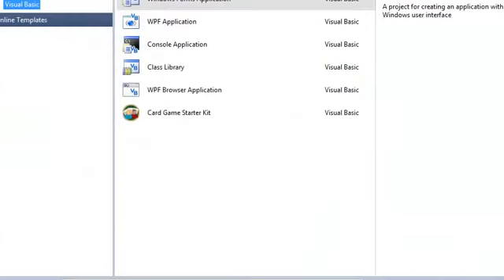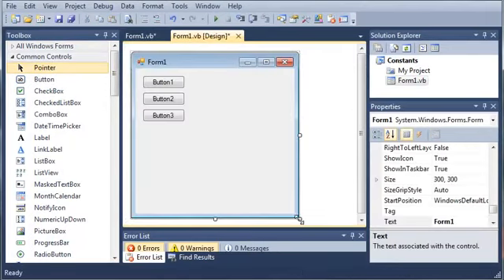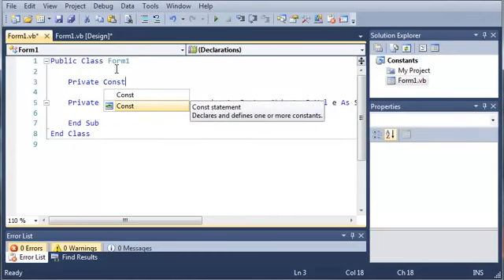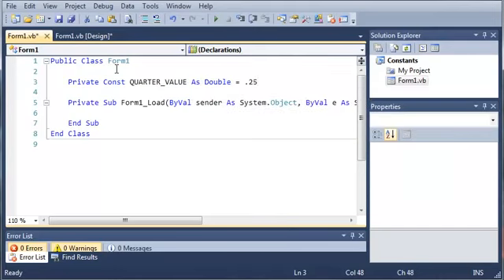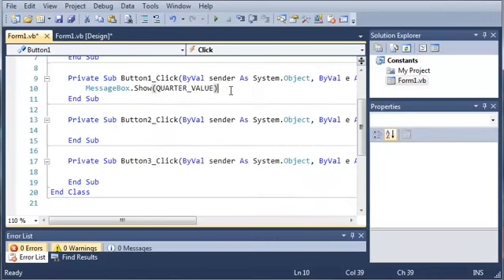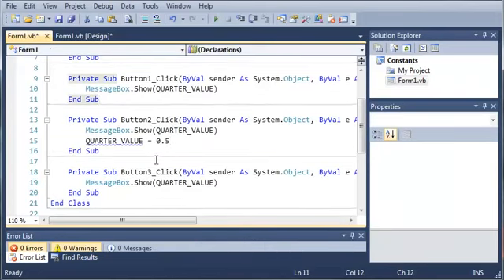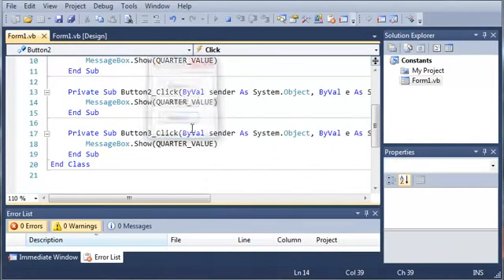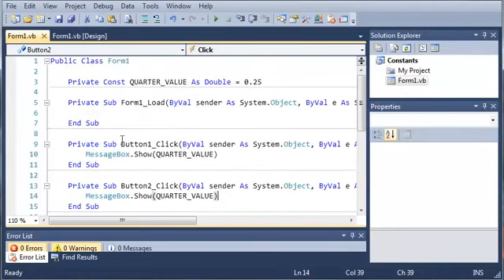Visual Basic Tutorial 51 Constants